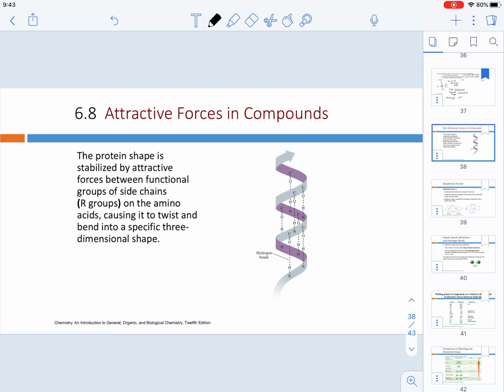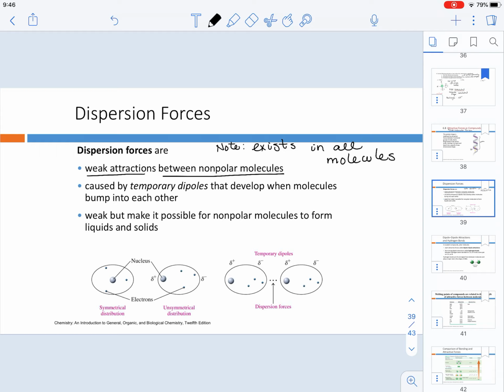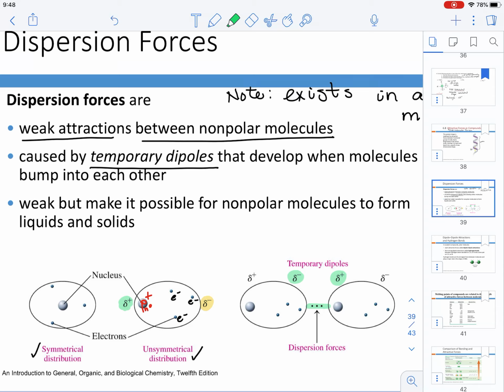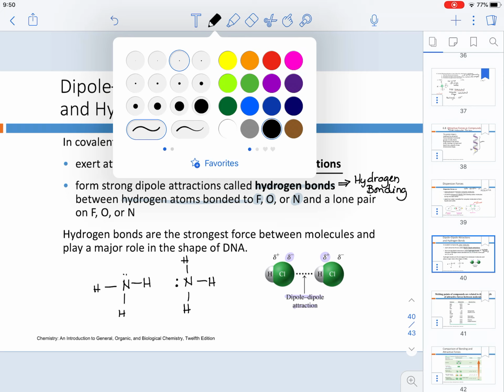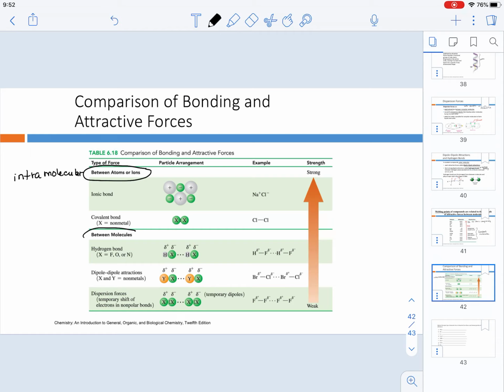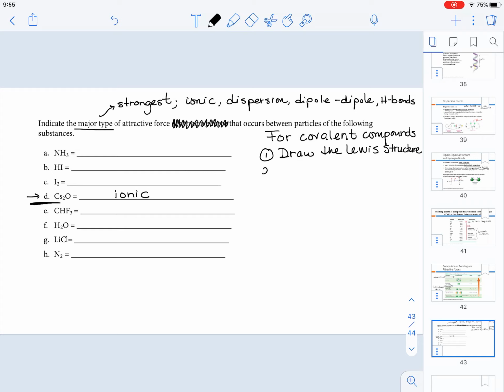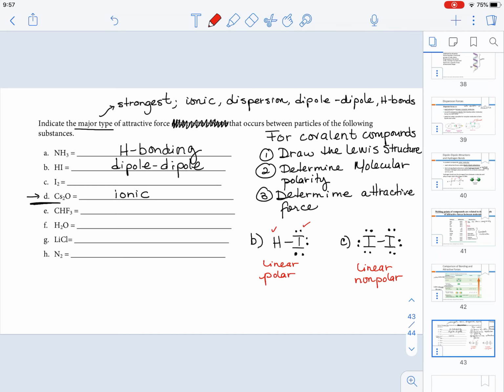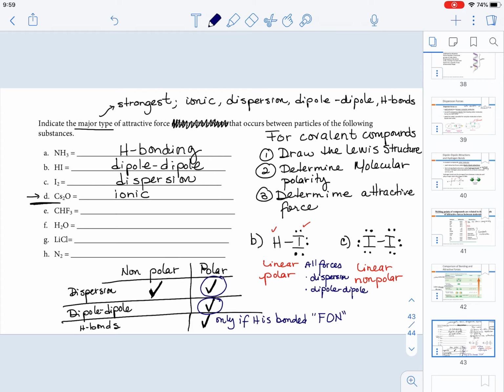CHEM104_Chapter 6 Ionic and Molecular Compounds Part 5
This video series covers the topics in Chapter 6. They include writing chemical formulas, naming, drawing Lewis structures, VSEPR rules and attractive forces.